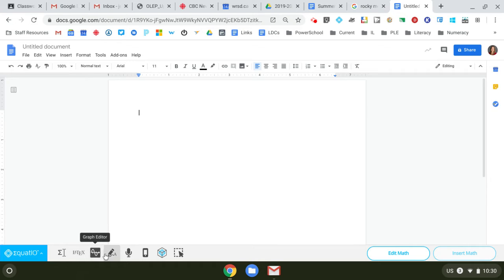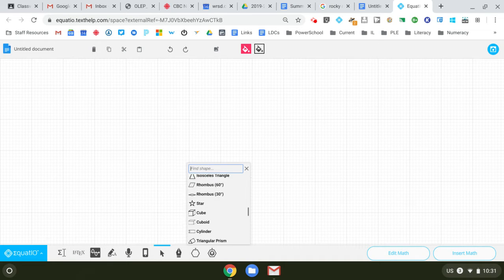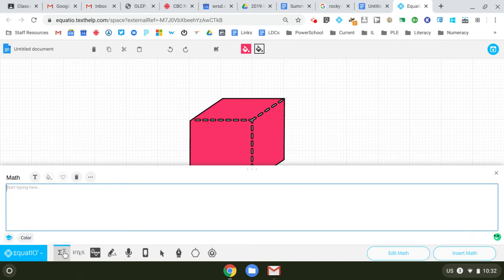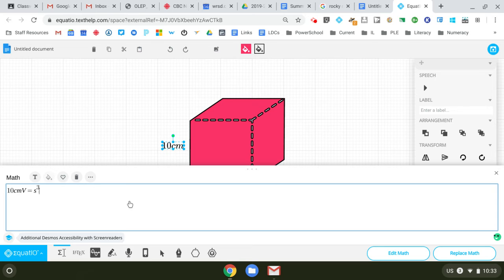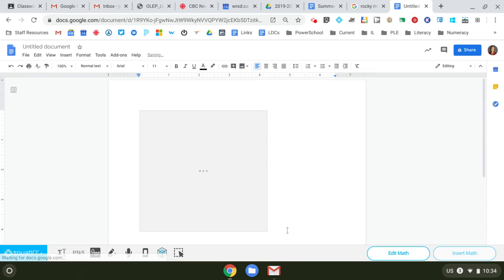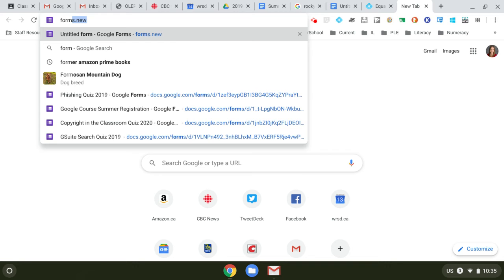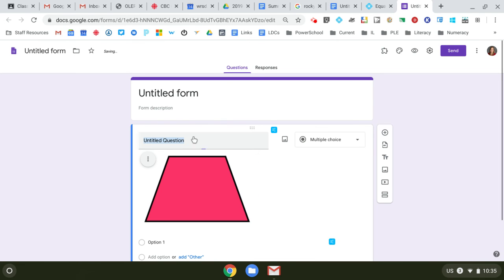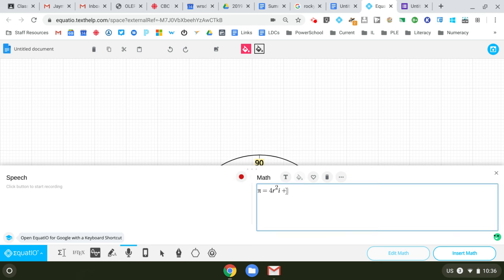3d Diagrams using Equatio